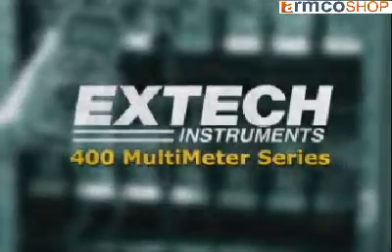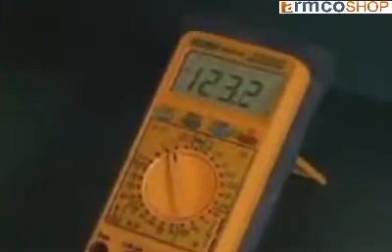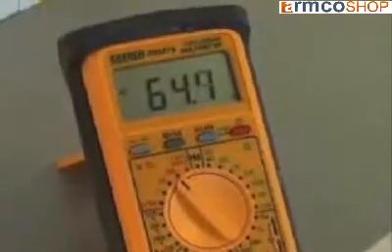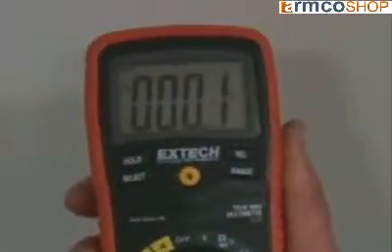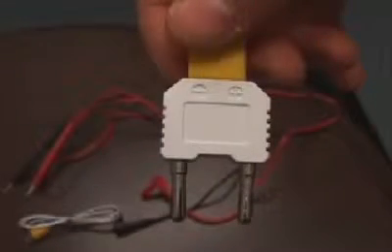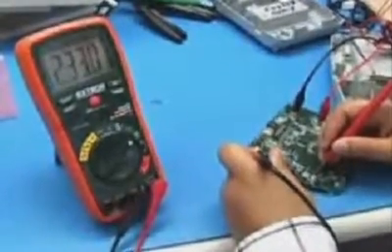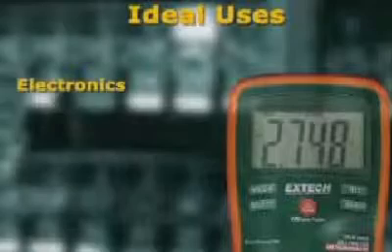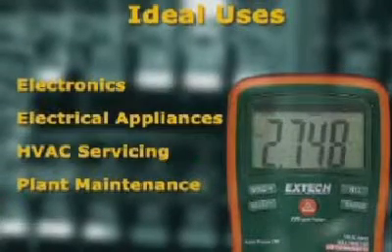11 Function True RMS Professional MultiMeter Extech EX430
True RMS, autoranging DMM with large digit LCD display and temperature function

Features
    True RMS DMM with 11 functions and 0.3% basic accuracy
    AC/DC Voltage & Current, Resistance, Capacitance, Frequency, Temperature, Diode/Continuity, Duty Cycle
    Input fuse protection and mis-connection warning
    20A max Current
    Type K temperature measurements
    Data hold, Relative, Auto power off
    Large-digit backlit LCD
    Complete with CAT III test leads, tilt stand, protective holster, velcro hanging strap, Type K bead wire temp probe and 9V battery